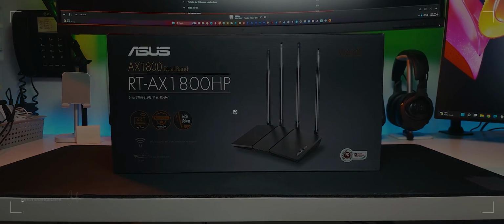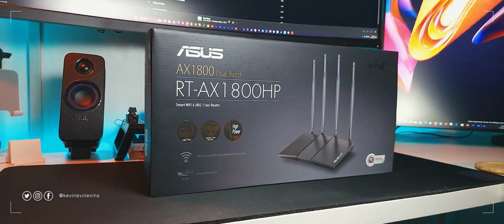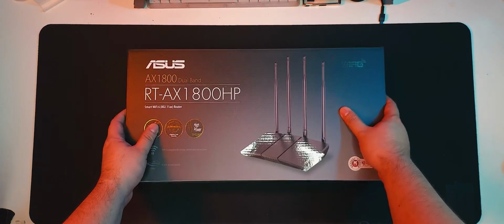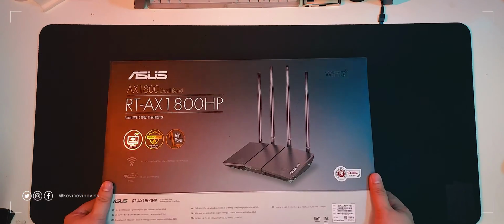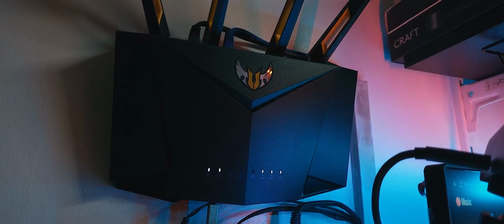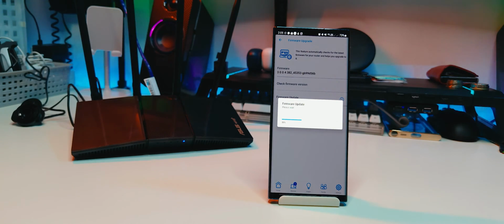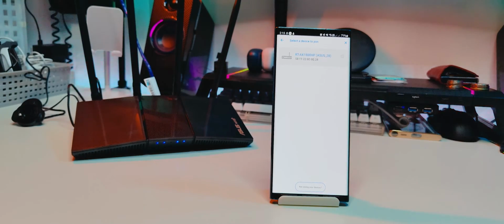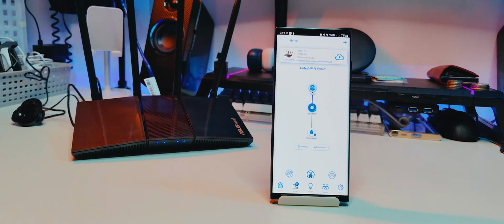Set up a new router in less than 8 minutes! | ASUS RT-AX1800HP Unboxing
Routers aren't featured much in this channel-- mainly because I'm already running a pretty good one in the TUF AX3000. But ASUS sent over something that isn't supposed to replace it. But instead, improve it. Let's check out the ASUS RT-AX1800HP and its AiMesh setup steps.

Chapters:
00:00 Intro
00:22 Please Like and Subscribe!
00:44 Unboxing
03:10 Setup
05:01 Outro

My gear:

Camera
Main - Samsung Galaxy S22 Ultra
B-Cam - ROG Phone 6
Laptop - Lenovo Legion Slim 7i